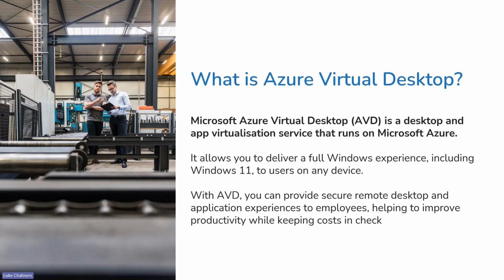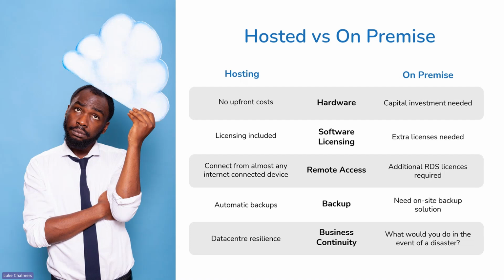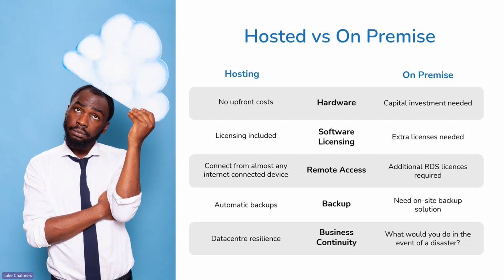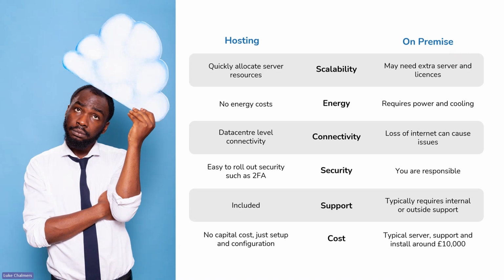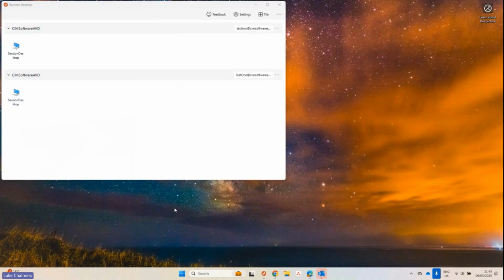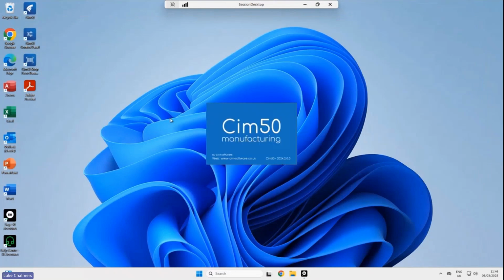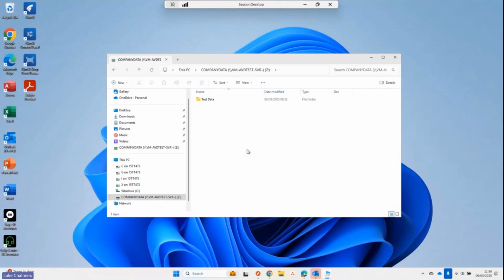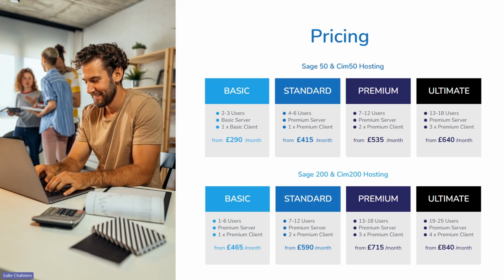Sage 50/200 & Cim50/200 Hosting - 30 Minute Webinar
Learn how we can host your Sage and CIM applications as well as Microsoft Office, Payroll and more using out Microsoft Azure Virtual Desktop offering, enabling your team to work from anywhere.

In this 30-minute webinar, Luke compares our hosting offering to an on-premise solution as well as provides a demonstration of how easy it is to use.